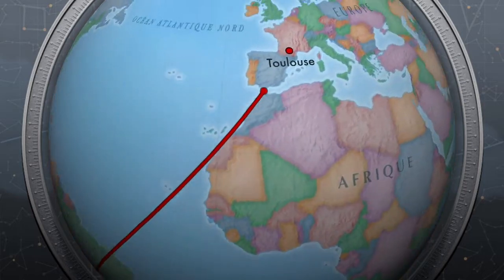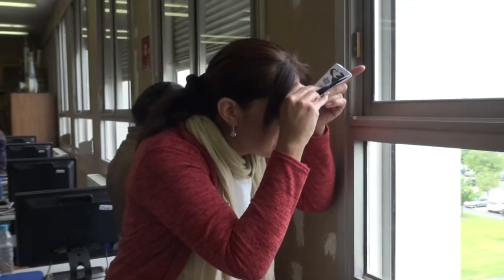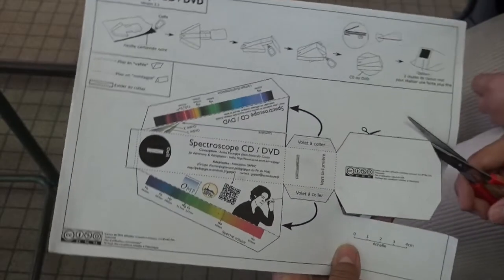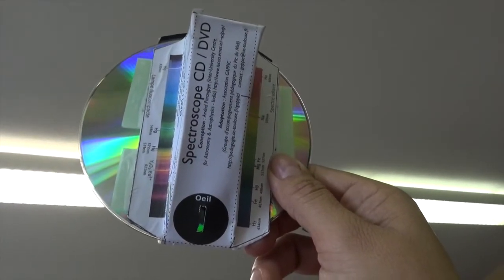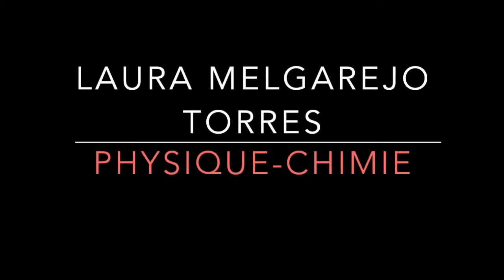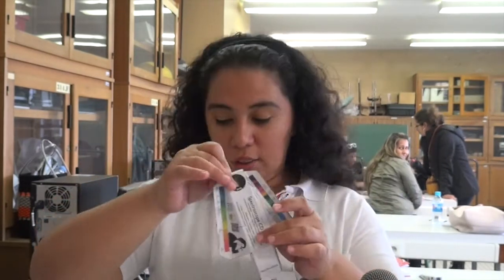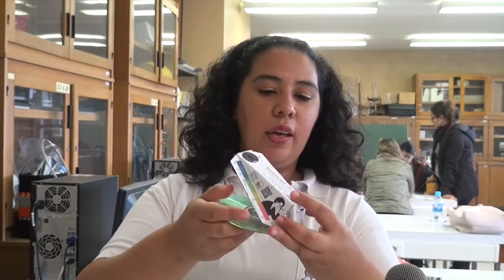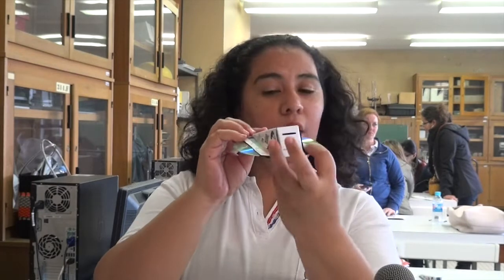Expérimentation en physique - Toulouse / Paraguay 2017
Université fédérale de Toulouse Midi-Pyrénées
Université Jean Jaurés
École Supérieure du Professorat et de l'Éducation (ESPE)
Relations Internationales
Activez les sous-titres!

Formations de formateurs
Paraguay 2017 -  Didactique des Sciences
Expérimentation en physique : faire élaborer par les élèves un spectromètre.